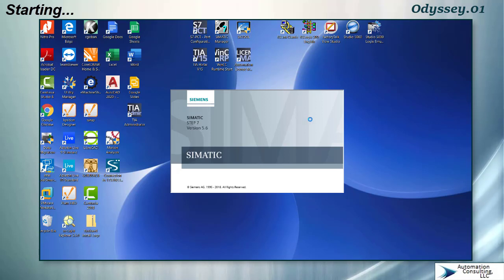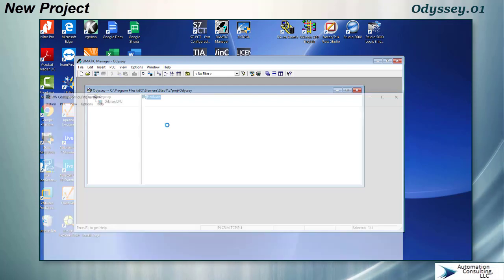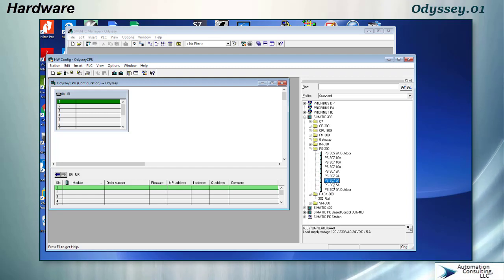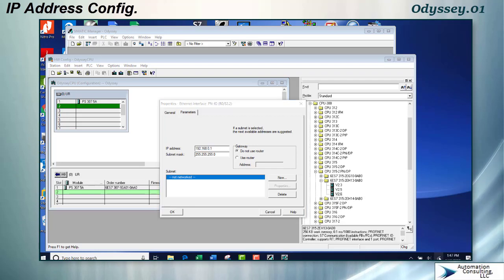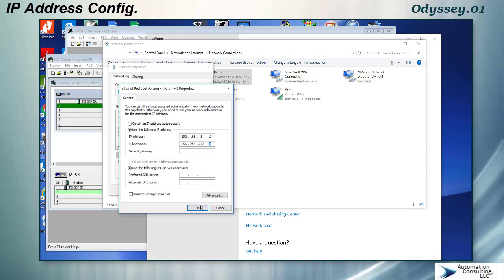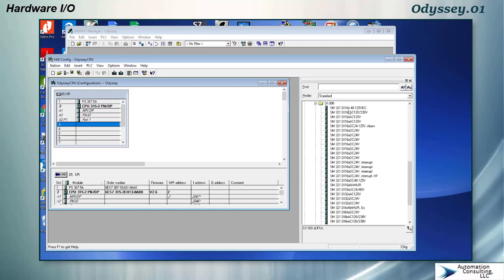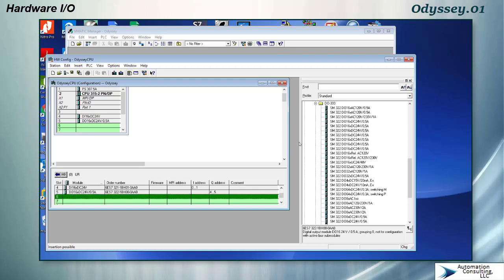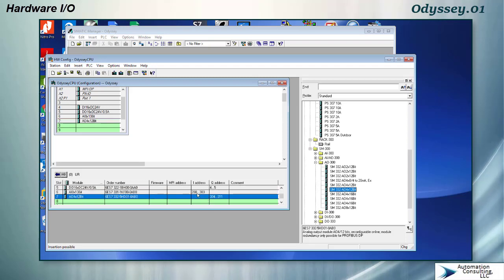PLC Siemens S7 Odyssey 01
Module 1 in a series of videos about creating a Siemens PLC program. This odyssey follows the creation and evolution of a program using Siemens Step 7 Manager. In this module: New Project, Hardware, IP Address, I/O.